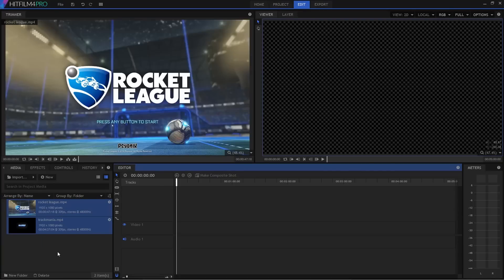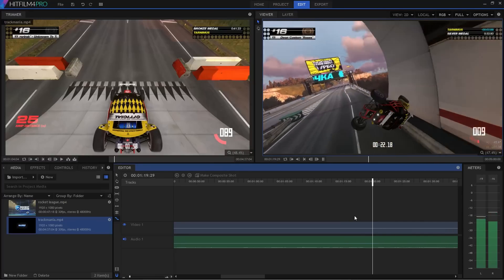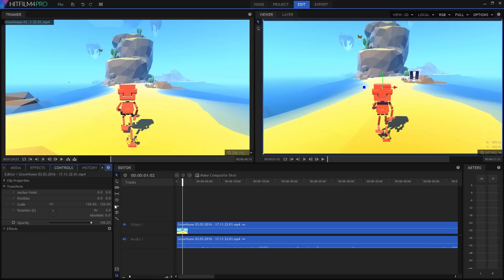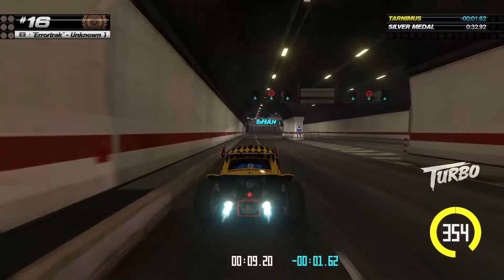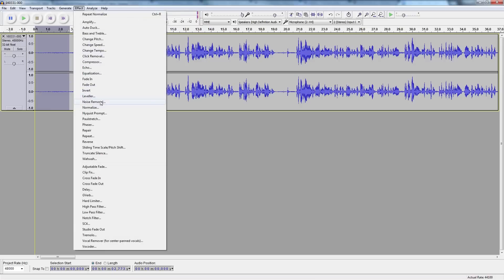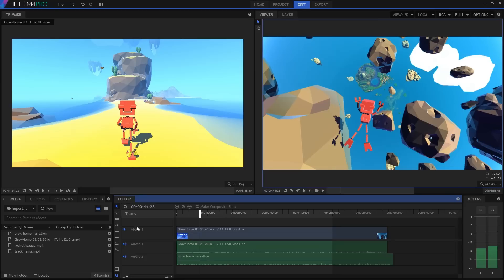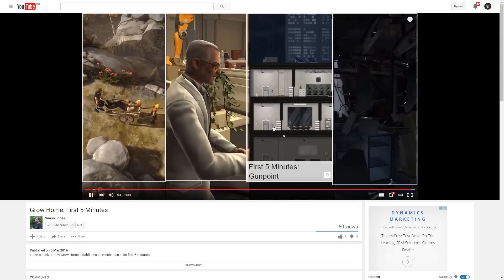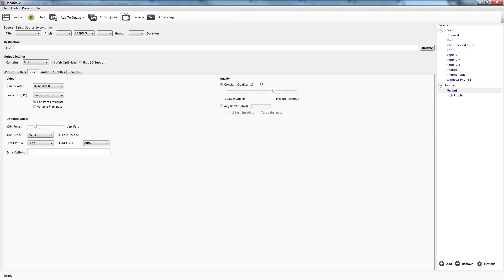How to edit game videos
Editing game recordings, voiceovers, thumbnails and other tips for making great gaming videos.

Games featured:
The Witcher 3: Wild Hunt
Uncharted 3
Deus Ex: Mankind Divided
Beyond Good & Evil
SUPERHOT
Rocket League
Trackmania Turbo
Grow Home
Minecraft
Brothers: A Tale of Two Sons
Deus Ex: Human Revolution
Gunpoint
Portal 2

Handbrake extra options:
keyint=15:min-keyint=1:bframes=0